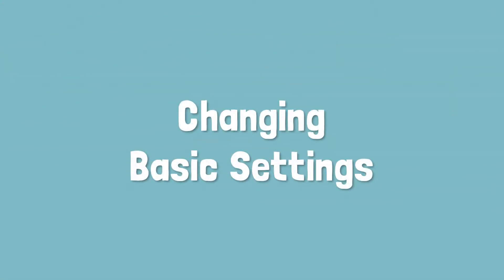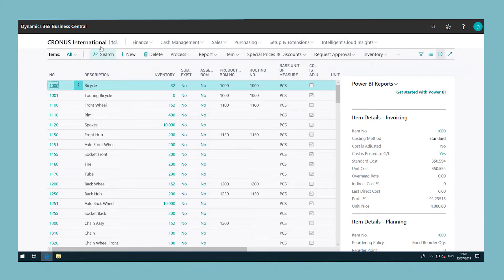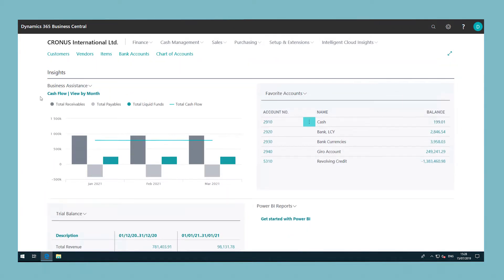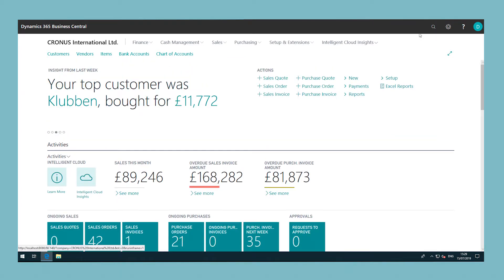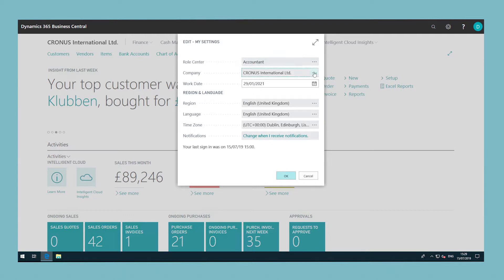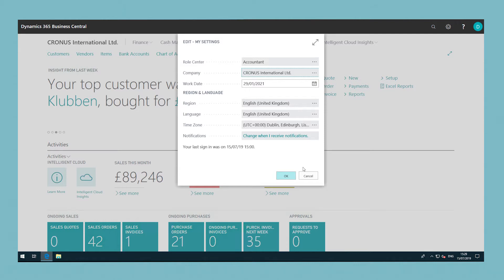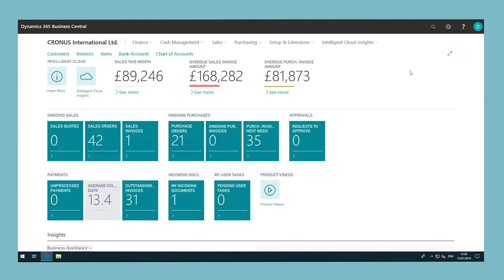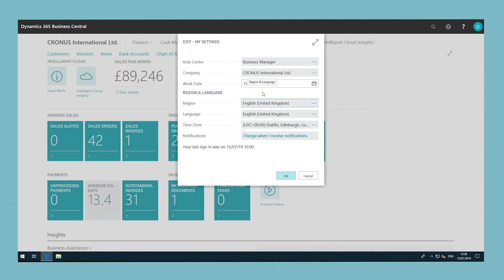Changing Basic Settings in Dynamics 365 Business Central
As Dynamics 365 Business Central opens, you will see your own personalised role centre specifically tailored for your working day. The role centre represents the home page, where you have an overview of the business. At the top, Business Central displays clickable links that gives you easy access to customers, vendors, items and so on.
In the centre you find the Activities tiles. Activities show current data and can be clicked or tapped for easy access to the selected document. The Insights section can be set up to display a selected chart for a visual representation of, for example, cash flow or income and expenses.

You can also build up a list of Favourite Accounts on the home page for accounts that you need to pay special attention to. At the top of the home page you will find all of the actions that can be applied to the current content.

The default Role Centre is Business Manager, but you can select another Role Centre that fits your needs better. In the My Settings window, you can see and change basic settings. Look for the cog icon in the top right of the role centre and click it to open the Edit My Settings window.

A company functions as a container for data. There can be multiple companies in a database, but only one can be selected at a time. The default company is called CRONUS and contains demonstration data only. If you want to display a different name for your company in the application (such as on the home page), set the Name field on the Company Information page or the Display Name field on the Companies page.

The default work date is usually today's date. You may have to temporarily change the work date to be able to perform tasks, such as completing transactions for a date that is not the current date. Type w to quickly enter the work date in a date field. Write t to quickly enter the current date in the date field.

The work date is only changed until you close the company or until the date changes. If you open a different company or open the same company the next day and still have to use a different work date, then you must set the work date again.